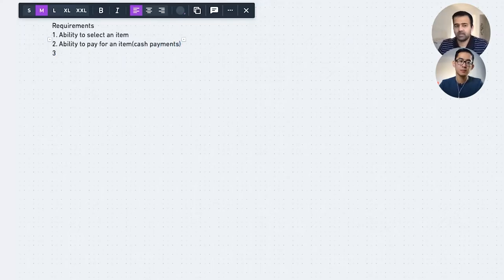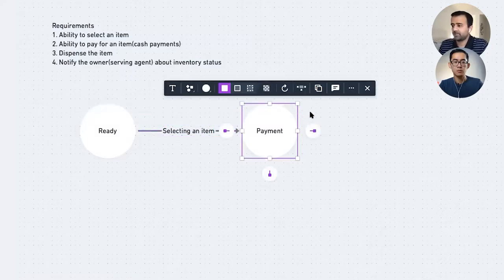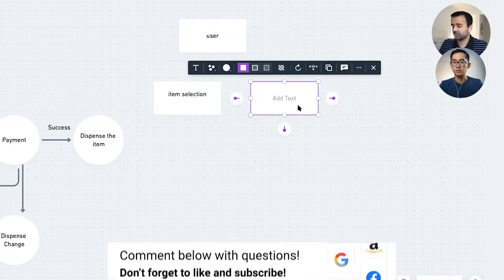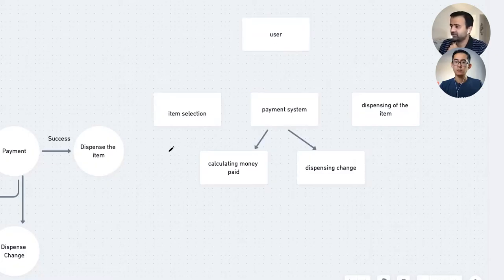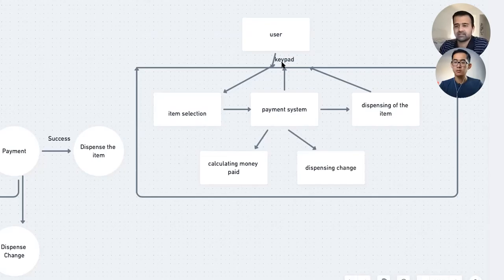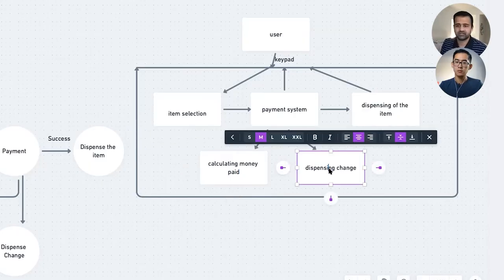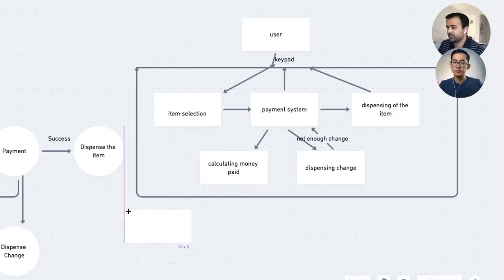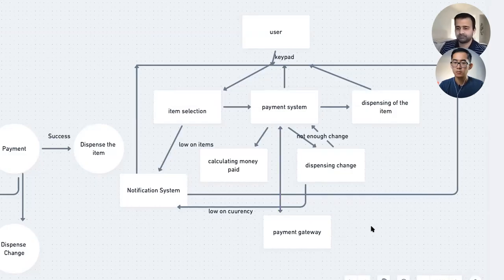System Design Mock Interview: Design a Vending Machine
Want access to more creative system design mock interview questions? Learn how to think outside the box in the system design interview in our complete course

Hozefa Jodiawalla (Engineering Manager, Meta), answers a mock system design interview question on how to design a vending machine. This non-technical system design exercise is great for thinking outside the box in your upcoming PM, SWE, or EM system design prep.

Chapters -
00:00 - Introduction
00:34 - Question
00:45 - Answer
01:25 - Requirements
05:09 - Design
09:08 - Follow-up questions
17:11 - Tips